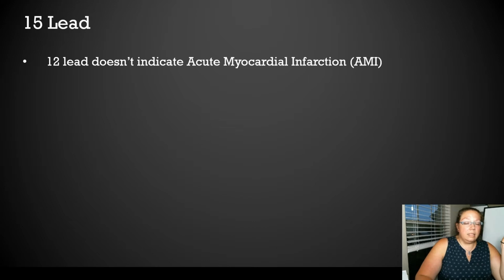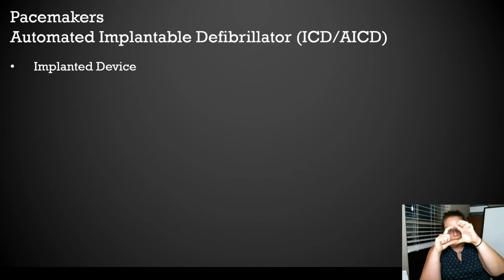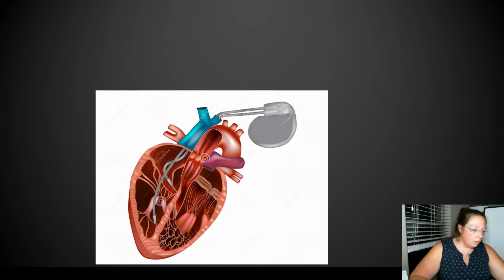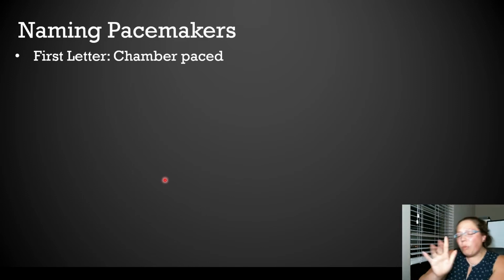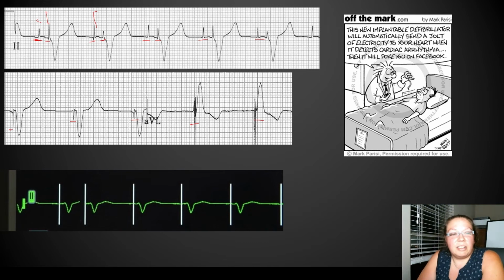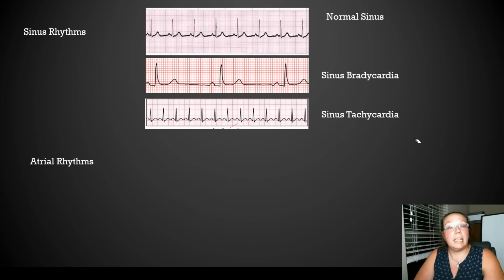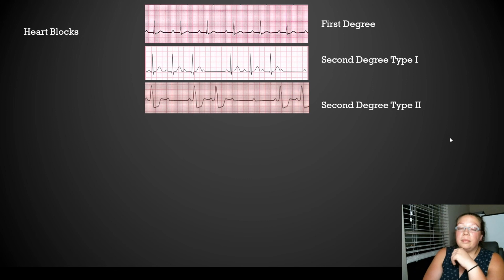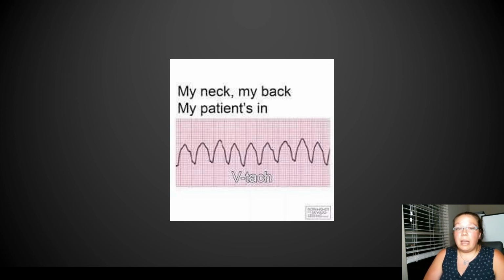Pacemakers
Part four in the Twitchy Nurse Cardiac Series.  We look at 15 lead EKG and Pacemakers.  We do a final review of what we've learned the last few streams.